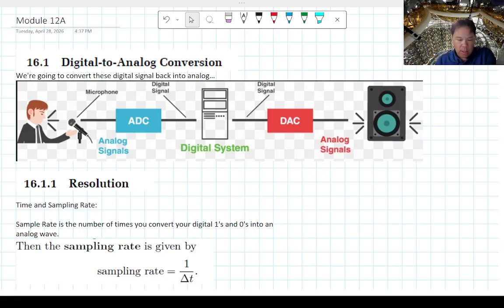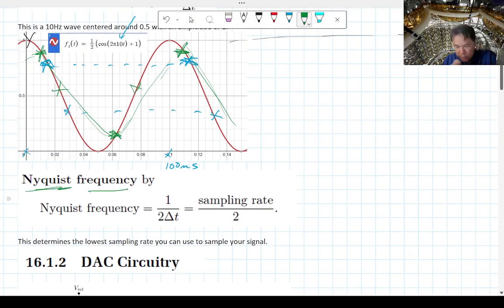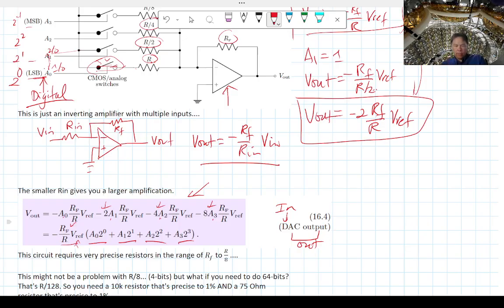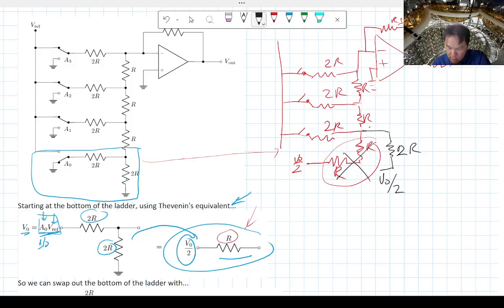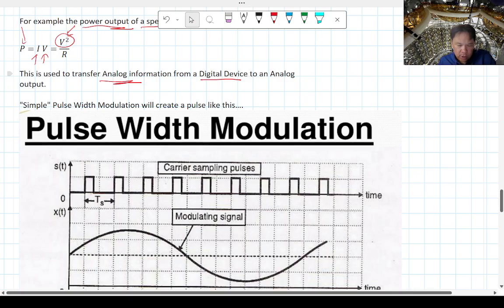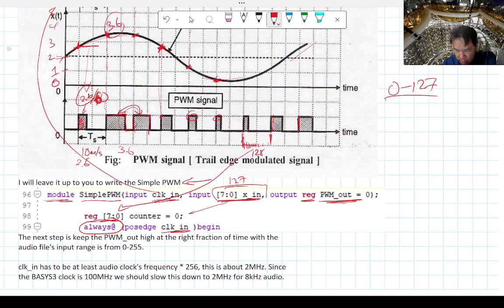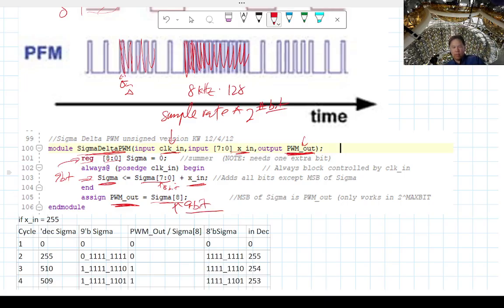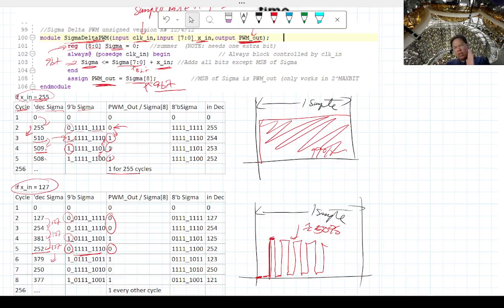Analog and Digital Electronics: DAC/PWM Steck 16.1 Lecture 12A